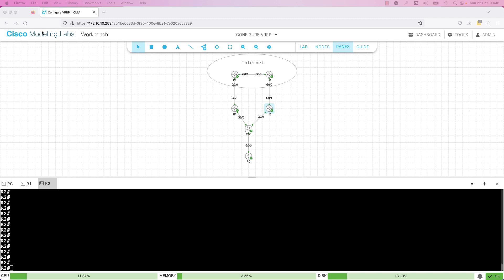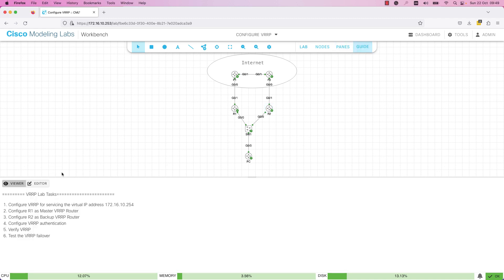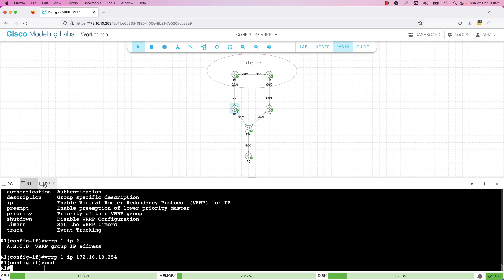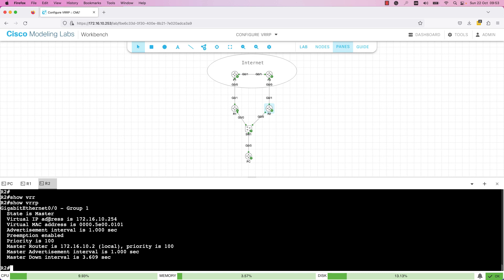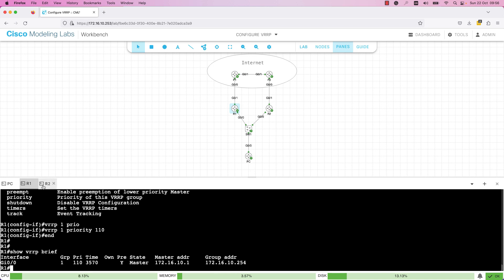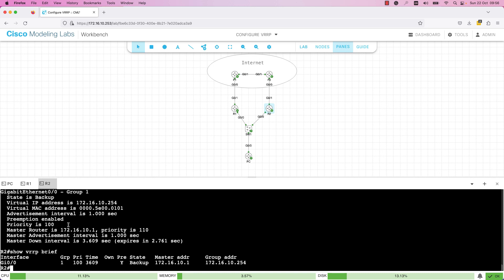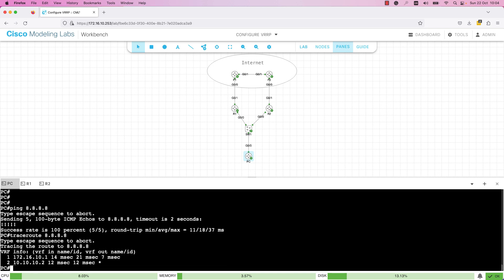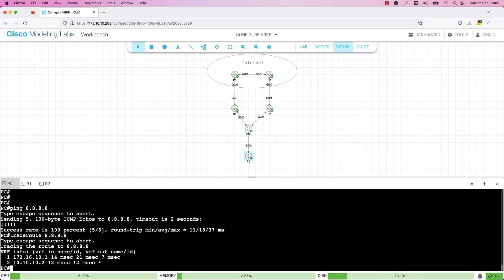How to configure VRRP on your Cisco router or switch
In this post, I would like to show you how to configure VRRP on your Cisco router or switch.

VRRP stands for Virtual Router Redundancy Protocol. VRRP can be used with IPv4 and also with IPv6. For more details regarding VRRP, check the RFC5798. You can use it in a mixed environment. Multiple network vendors implement it.

    Configure VRRP on router R1
    Configure VRRP on router R2
    Verify that VRRP is running as it should
    Configure R1 as Master VRRP Router
    Confirm that R1 is the new Master router
    Check the connectivity from the end host
    Simulate an interface failure on router R1
    Check if the router R1 is taking back the active role after the interface issue is resolved